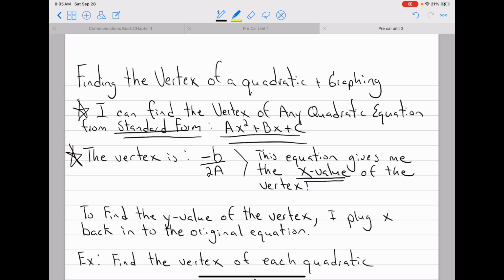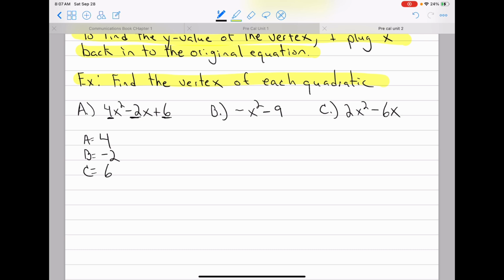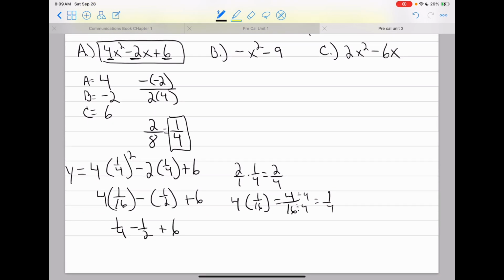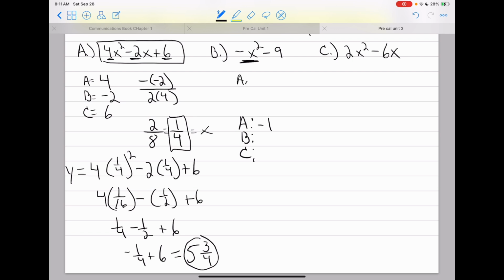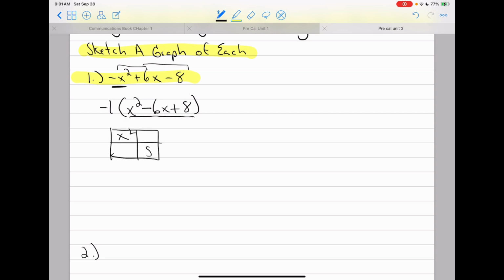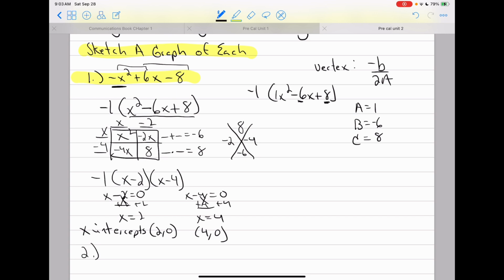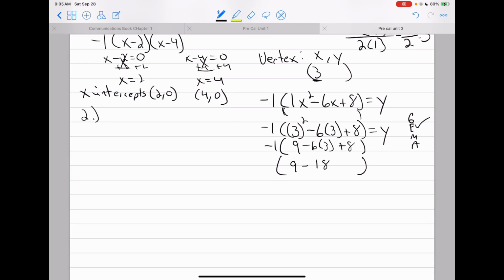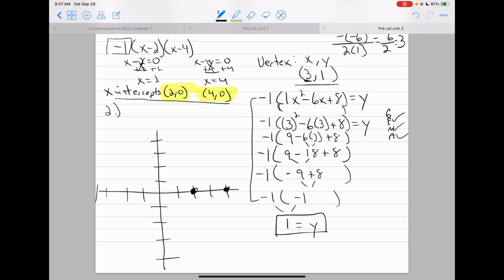Vertex and graphing quadratic from standard form